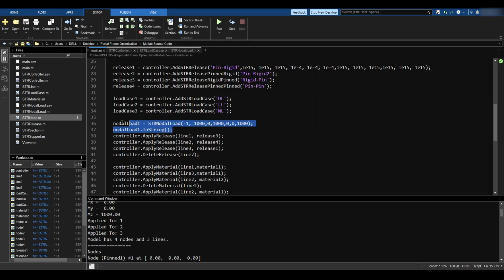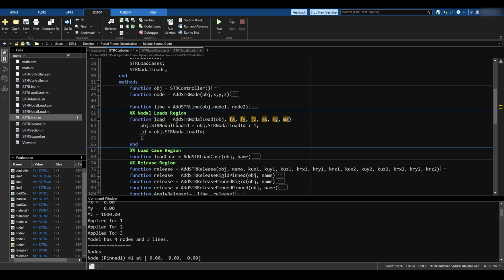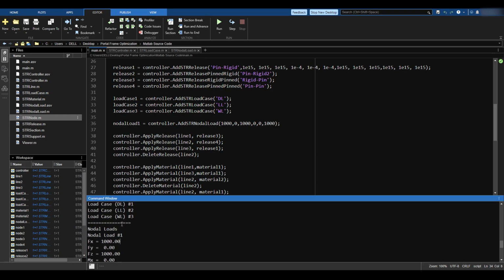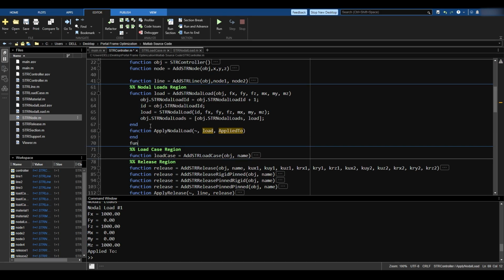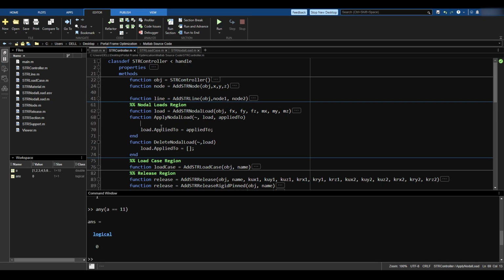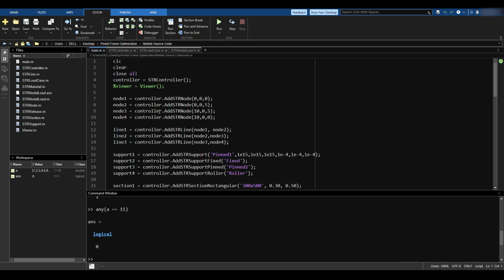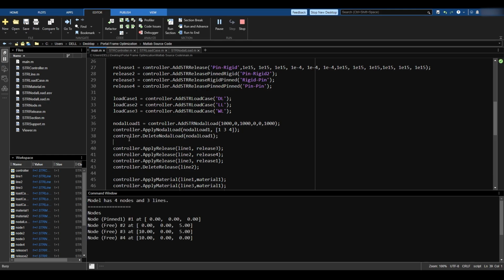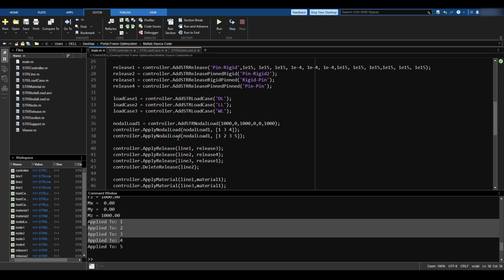Programming the Finite Element Method using MATLAB - Part 20: Adding Nodal Loads to Controller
Current Video Ideas for the Future:
- 3D elements in Dams or soil-structure interactions

Timestamps:
0:00 Hello Everyone!
1:12 Adding Nodal Loads to Controller
3:40 Testing
4:32 Applying Nodal Loads
7:50 Testing again
11:10 That's that!